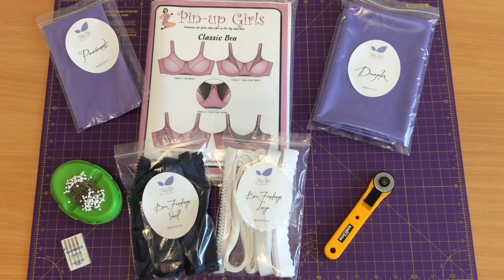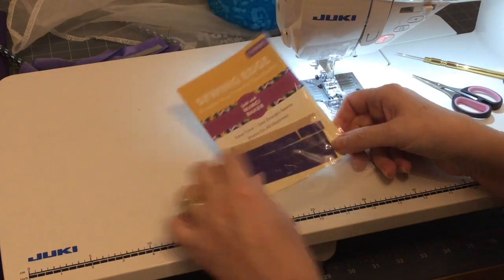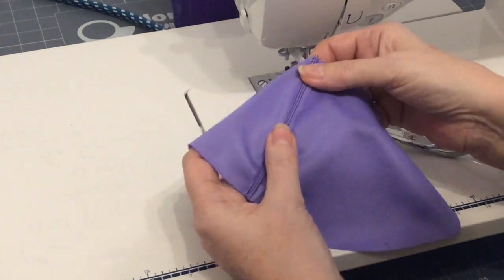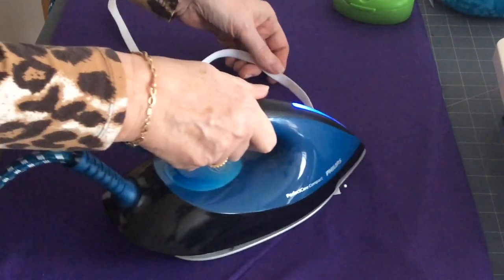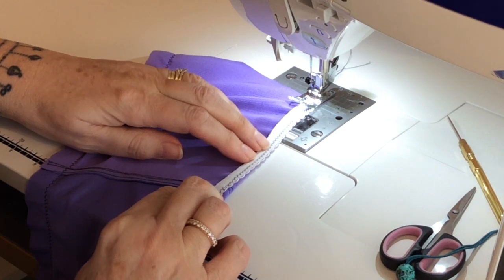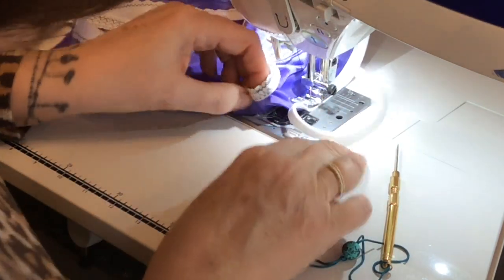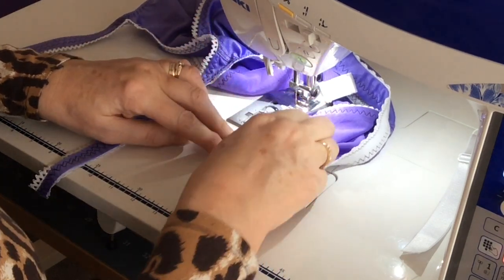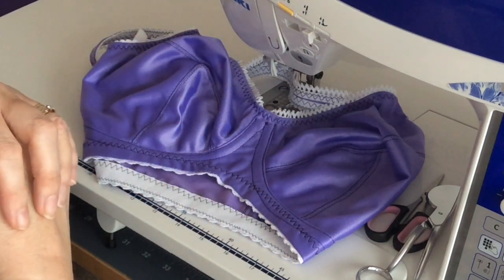Sew ... You Want to Make a Bra UK - (Series 1) - How to Sew a Bra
How to make a bra - this video is a step-by-step tutorial on making an underwired bra, such as the Classic pattern from PinUp Girls, from start to finish.  I guide you through the entire process from the essential supplies,  how to cut your fabric out, marking and pinning to how to sew it all together, including the elastics.

00:00:00 Introduction
00:04:55 Essential supplies
00:08:54 Pinning, cutting out & marking
00:18:54 Checking stitch types and settings
00:34:50 Sewing the front and back bands together
00:46:15 Sewing the cups
00:51:25 Pressing, topstitching & trimming the cup seams
00:59:55 Adding the top cup
01:10:20 Sewing the cups into the frame
01:20:00 Findings Kit sizes
01:22:12 Pre-shaping your underwire channeling
01:26:00 Sewing on the elastics
01:55:53 Sewing on the underwire channeling
02:10:50 How to sew a bar tack to close the channeling
02:33:32 Adding the strap adjusters
02:39:25 Sewing the straps to the back band pieces
02:58:12 Sewing on the hook & eye